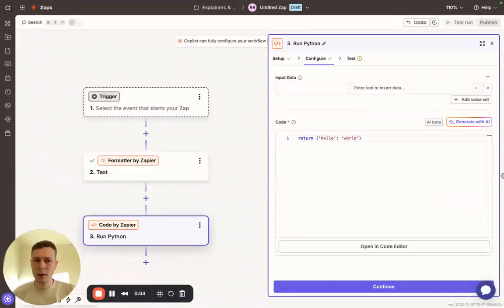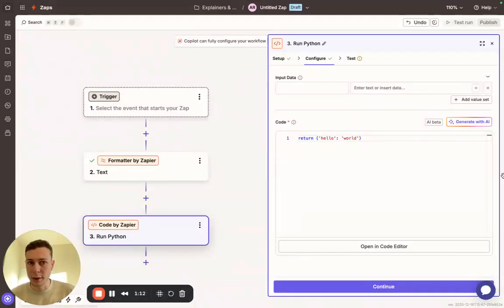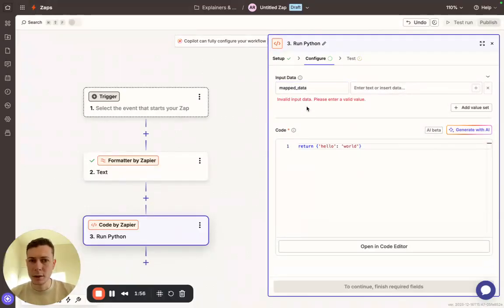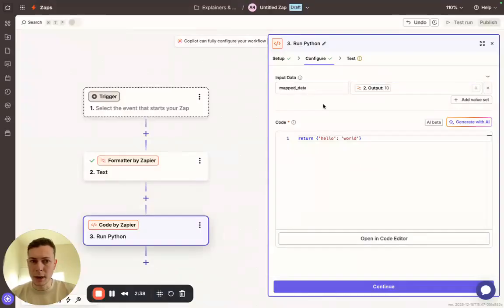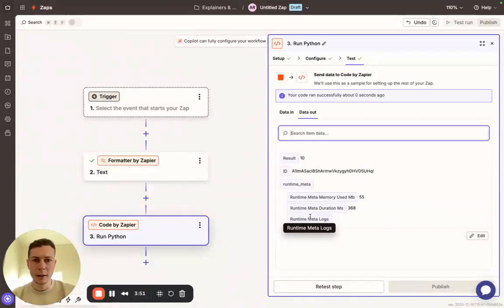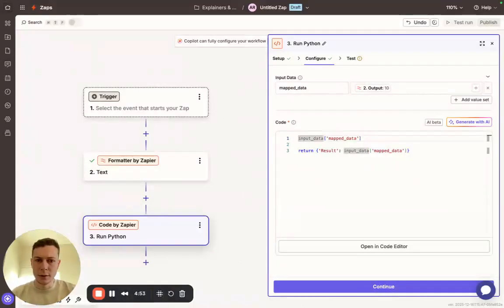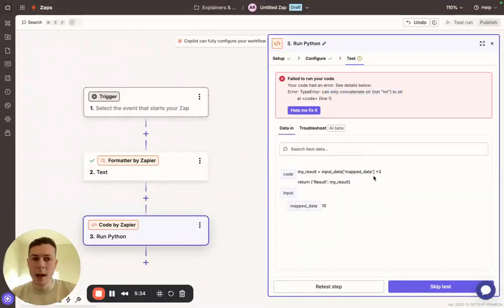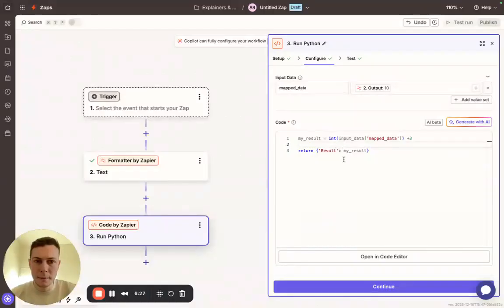Code by Zapier (Python) - How to start using it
💡 How to reference input_data["your_variable"]

✅ In case you're new to using Code by Zapier steps, or if you're copy/pasting your code from ChatGPT without deeper knowledge of what you're doing: see here how to correctly map your Zap's variables into a Python step.

for more automation products, help, or contact